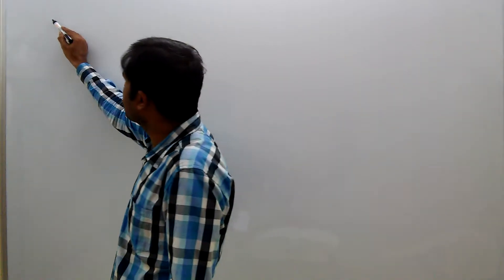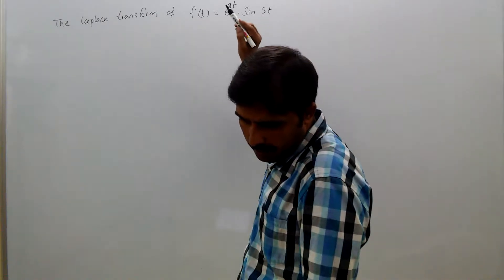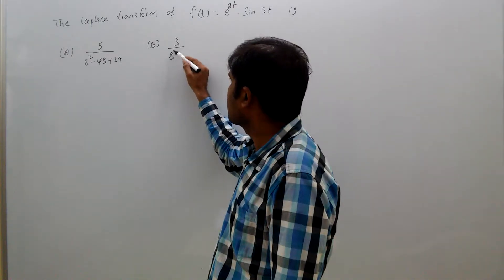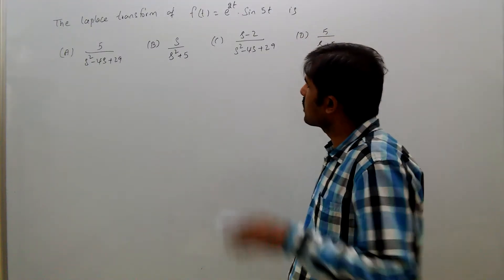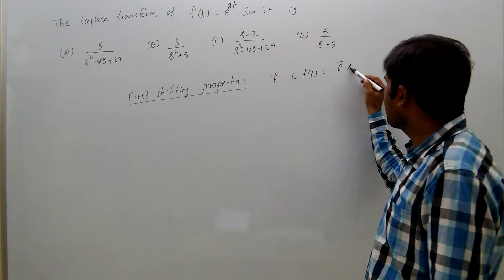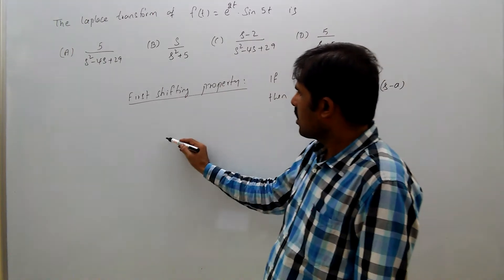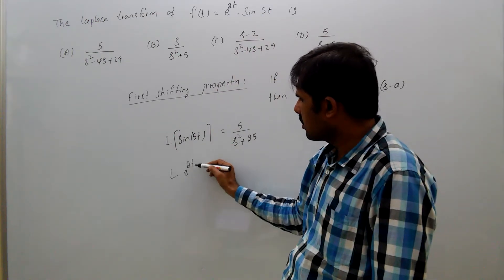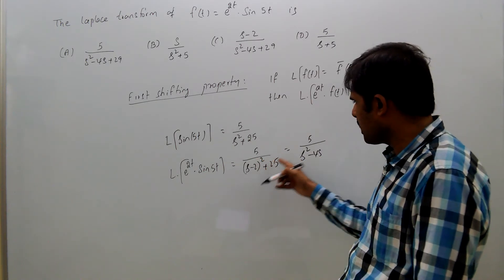mathematics, gate, laplace transforms